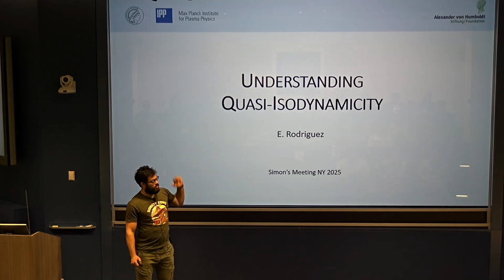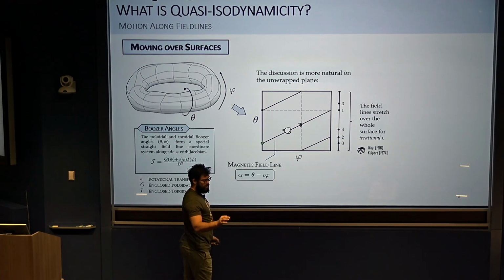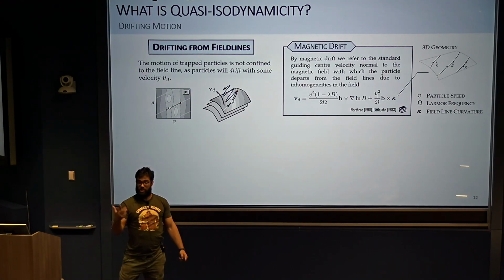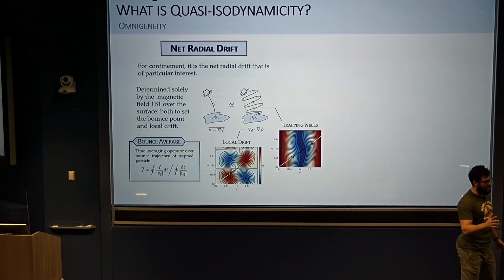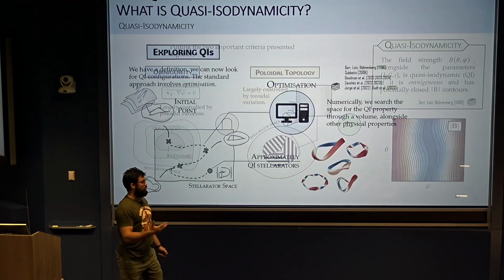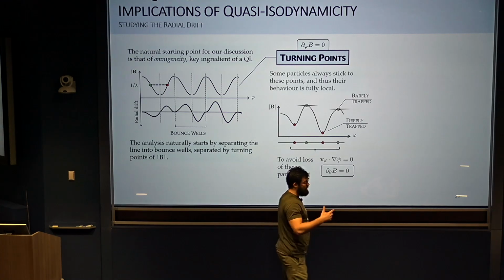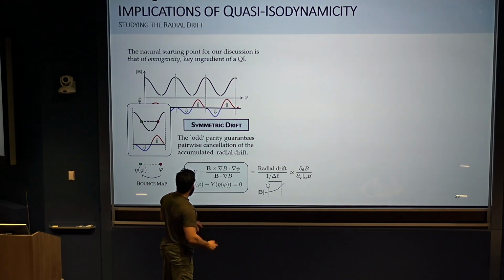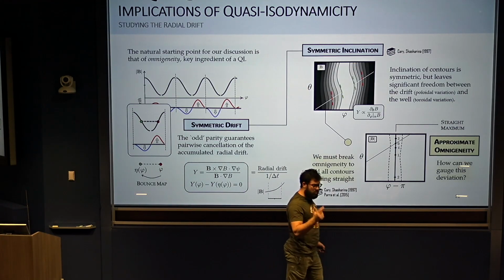Eduardo Rodriguez: Understanding quasi-isodynamicity (March 20, 2025)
Quasi-isodynamicity (QI) is a property of magnetic field-plasma systems that enables the confinement of particle orbits necessary to undergo thermonuclear fusion. The class of QI stellarators, as an alternative to quasisymmetric ones, is garnering ever increasing interest due to its distinct advantages. However, this class is more complex, requiring additional effort to understand the broad implications of QI on the design of stellarator devices.

This presentation aims to explore the nature of QI fields from a fundamental perspective, focusing on how the defining characteristics of QI influence magnetic field properties. By doing so, we provide a broader understanding of how various aspects of the system are interconnected. In particular, we will identify which properties are easily achievable and which ones present challenges. While much of the discussion will be framed in general terms based on robust physical principles, many statements become rigorously true in the context of the near-axis description of the field, which we shall carry along through the discussion.

This talk will also go beyond purely theoretical considerations, applying the developed concepts — particularly those from the near-axis model — to a more practical context. We present a systematic survey of the space of QI stellarators grounded in recent advancements in their near-axis theory. These developments enable us to assess such things as neoclassical transport within the near-axis framework, and offer a rapid method for designing MHD-stable fields with minimal plasma boundary shaping.